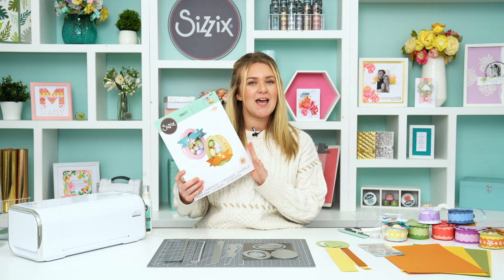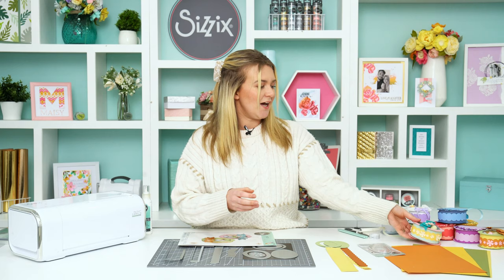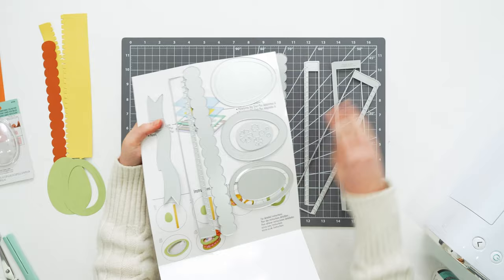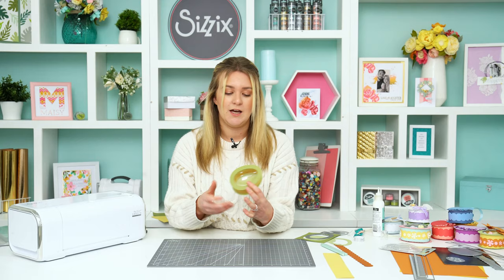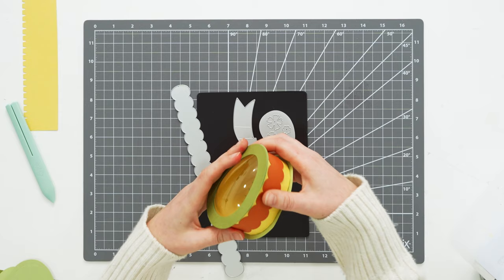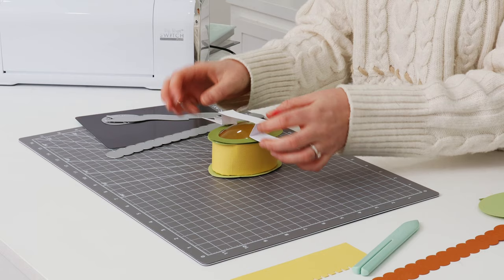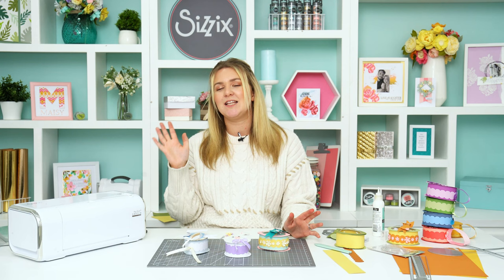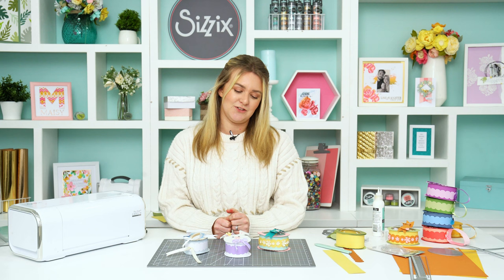How to Make a 3D Paper Easter Egg Box for Easter Candy and Treats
Join Jess as she shares how to make fantastic Egg Boxes with our new Easter Egg Box Thinlits Die Set, part of our brand new 2024 Spring Collection! There are so many ways to use to use this die set and whilst it's perfect for Easter, our video will share even more inspiration to get the most from this versatile 3D design!

00:00 Introduction to the Egg Box Die Set
00:45 Looking at the Packaging Instructions
01:40 Matching Up the Base and Lid Dies
02:32 Cutting The Dies with the Switch Manchine
06:32 Building the Base Section
10:04 Creating the Lid Section with a Dome
14:31 Decorative Elements of the Die Set
15:22 Different Ways to Decorate Your Egg Boxes
16:01 Hanging Egg Box Inspiration
16:50 Bunny Egg Box in Felt
17:40 Hot Air Balloon Box Inspiration